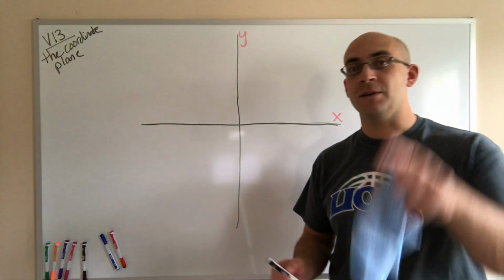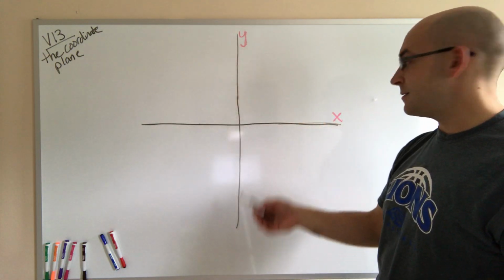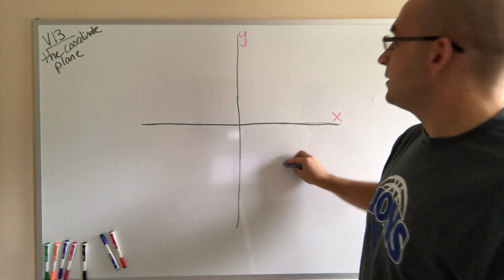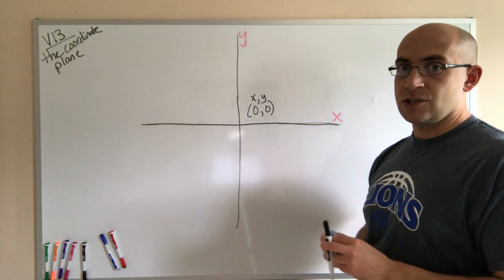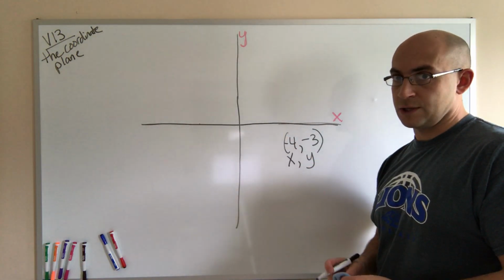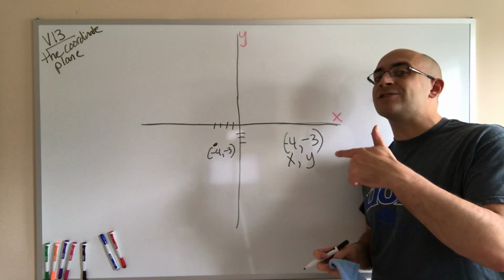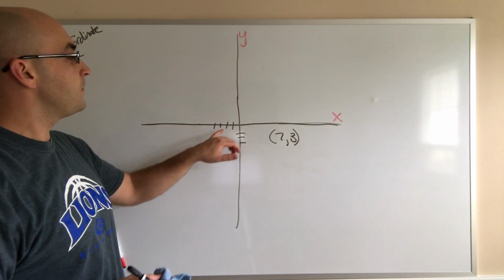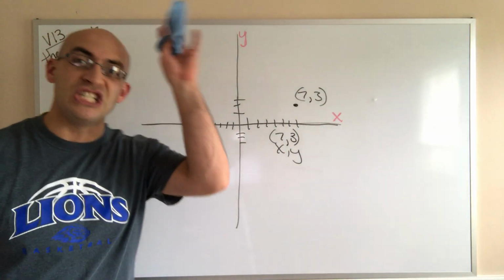Video_PP02 Plotting Points Refresher Part 2